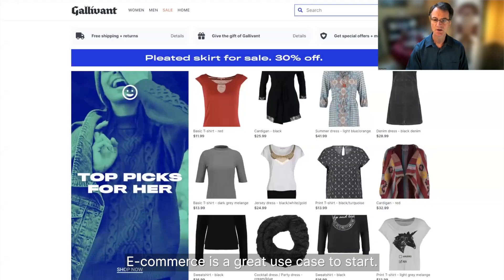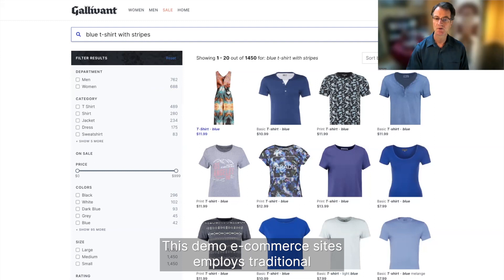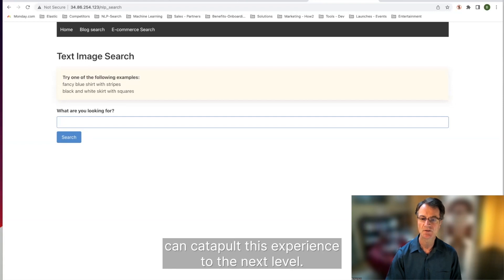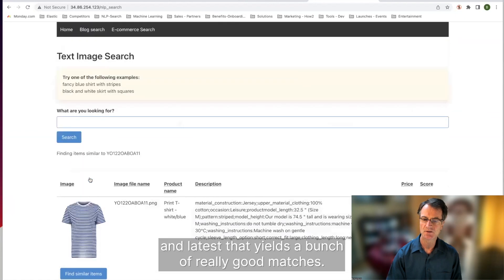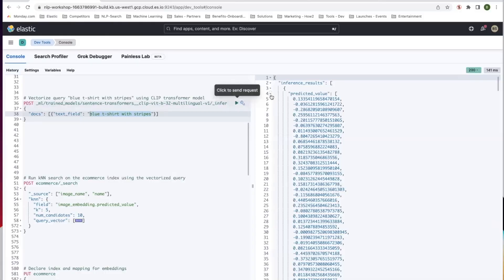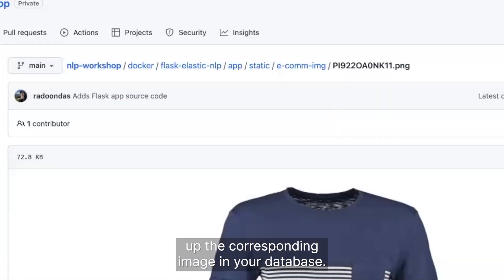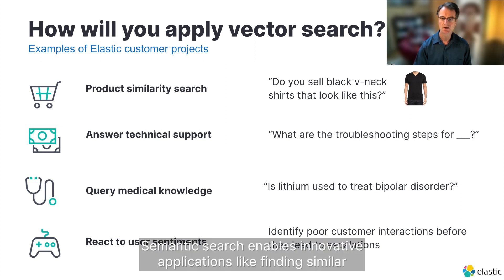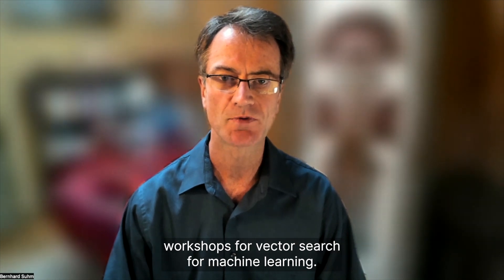Semantic Search with Elastic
Get a look at technologies that enable semantic search (AI/ machine learning) and its exciting applications. Get inspired on how to improve search experiences that not only meet but exceed customer expectations in eCommerce, customer service, knowledge management, and many more.